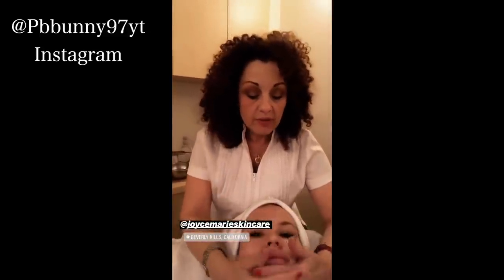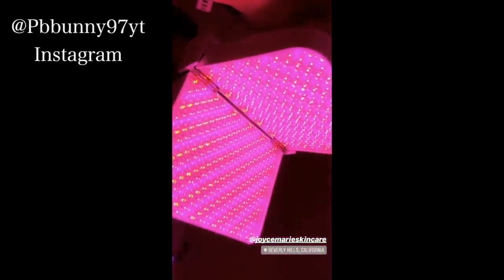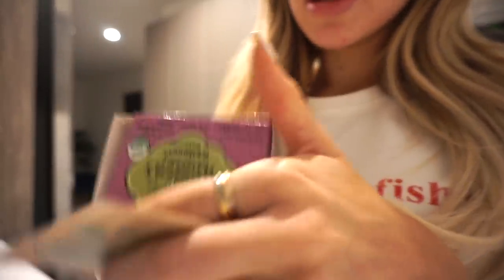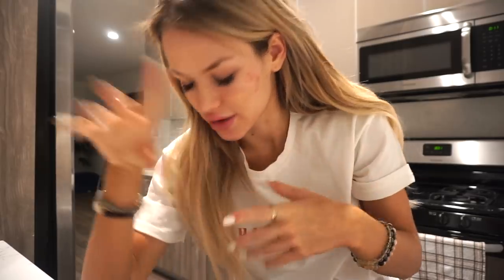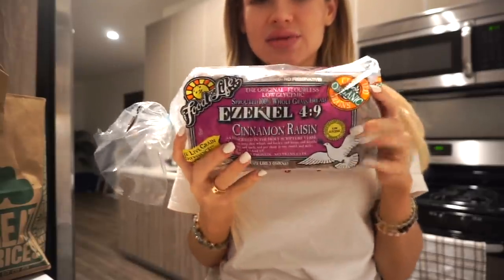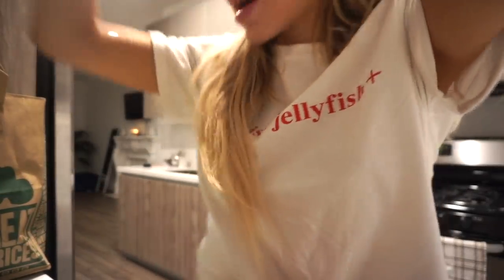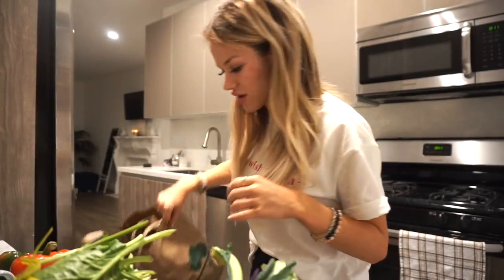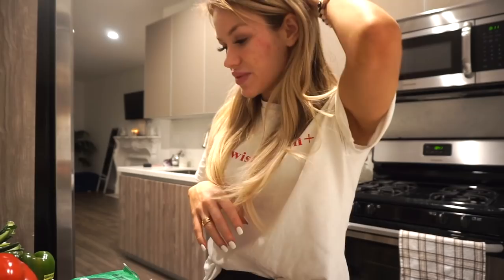LOOKING MY BEST 2019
Today I get a facial and do a healthy vegan grocery haul! I'm starting off the year by taking care of my skin and eating healthy - I'm determined to be looking and feeling my best in 2019!

DISCOUNTS FOR MY BUNS

*FREE UBER: NEU57

*FREE Postmates delivery code: 8bpm5

-$40 off your first month of ClassPass (what I use to take workout classes)

-Equinox - Just mention my name "Polina Beregova" and you will get $100 credit to use at their shop or spa!

-FREE UBER RIDE: CODE "NEU57"
-FREE UBER EATS: CODE "EATS-NEU57"

XO,
Polina